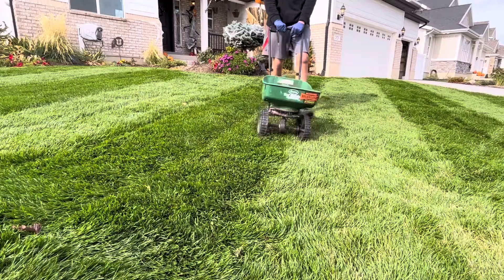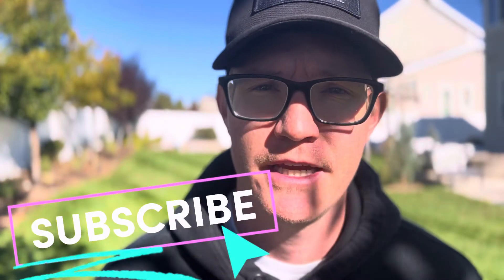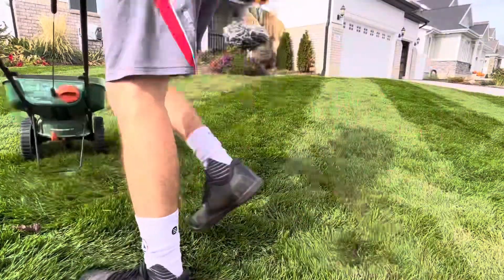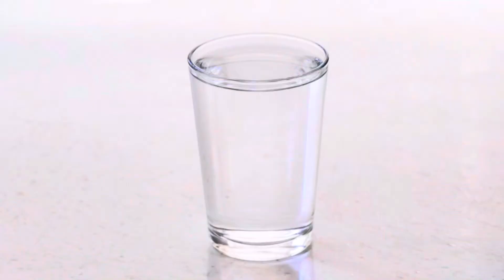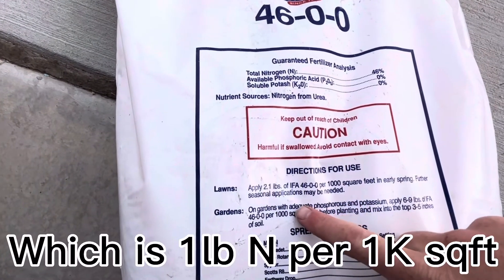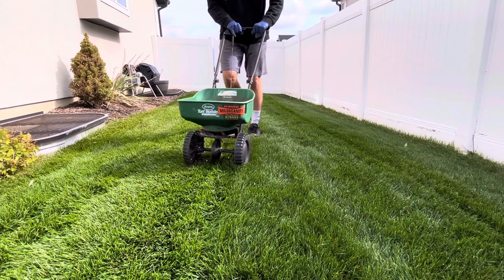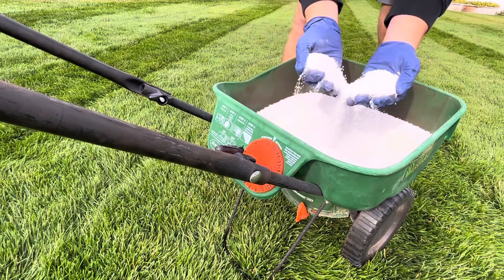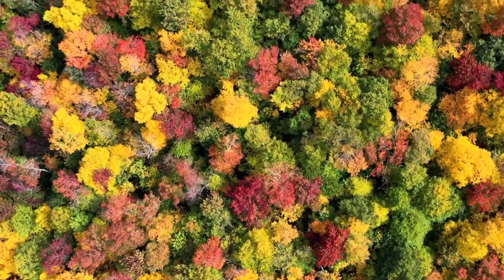FALL FERTILIZER || Beautiful Lawns Start in the Fall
In this video I show you how to properly fertilize or winterize your lawn in the fall. This is easily the most important application of the year. I used Urea nitrogen to fertilize my lawn this Fall. I purchased this at my local co-op farm store. It’s much cheaper to shop at local co-ops. So I encourage you to look into that vs big name brand products. A good big brand winterizer fert is Scott’s Winter-guard. Just be sure to read labels before purchasing so you know what you’re buying and how much to apply to your lawn. Knowing the size of your lawn is also essential.

Scale to measure weight of your fert:

Scott’s Edgeguard Mini:

Thanks!

Chaz
HOMEGROWN HOW TO